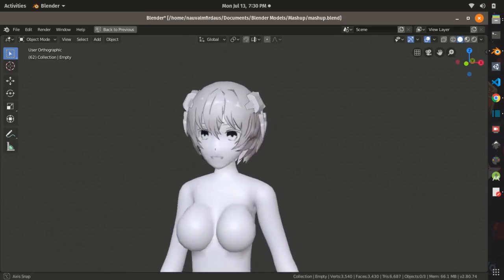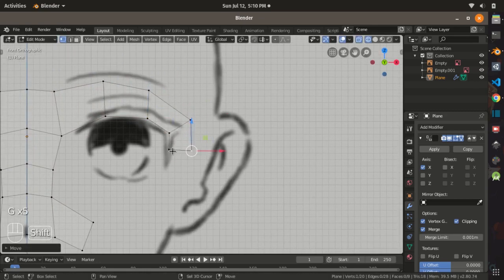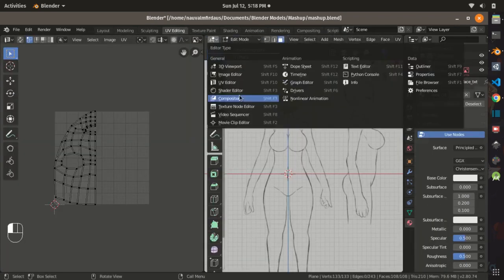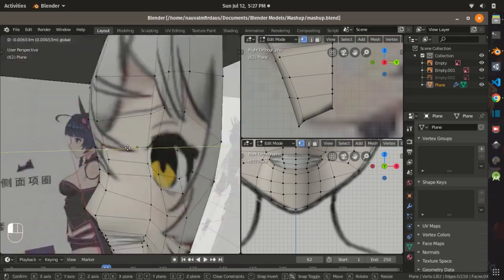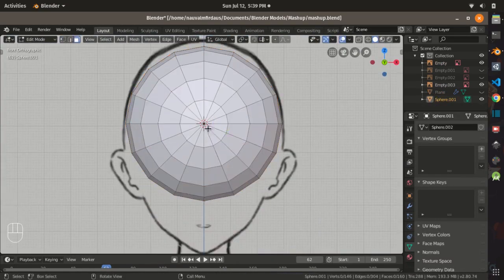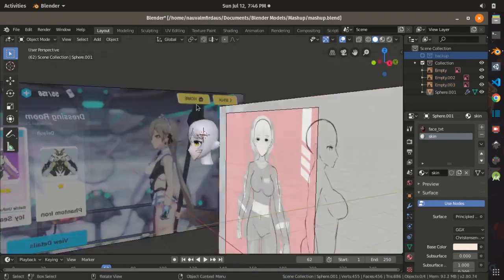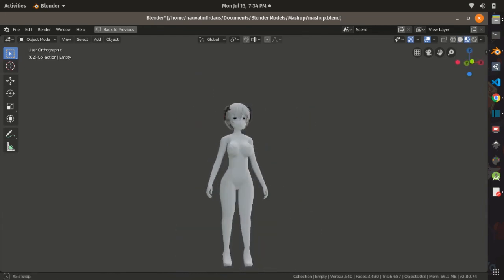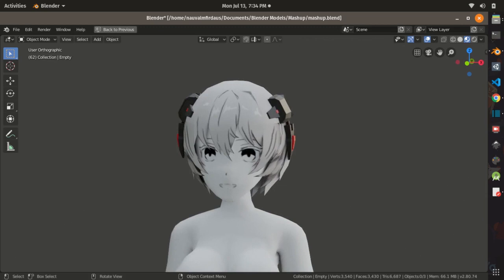How to Model a Female Anime Base Body - Blender 2.8 Speed Modeling Tutorial | Devlog #2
Hello guys! In this devlog video, I talk about the process of how I model a base female body anime-styled on Blender 3D. I cover all the processes in this speed modeling video from modeling face, body, and character hair. This model is based on the previous concept art I have done in devlog #1 so be sure to check it out Anyway, thank you for joining me in this devlog and I hope you enjoy this video.

GOT ANY PROJECTS? LET'S TALK IT OUT :D

Cool Art Reference on Pinterest